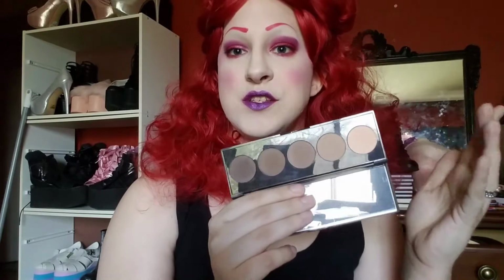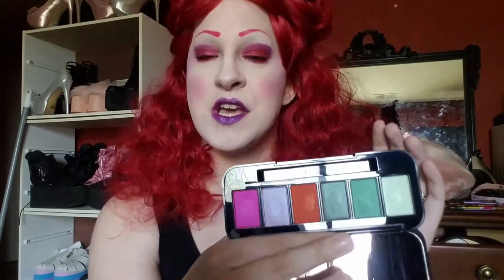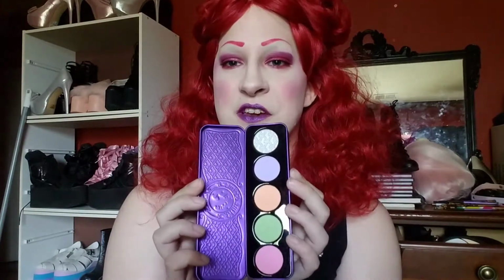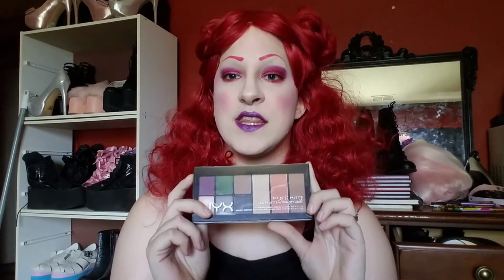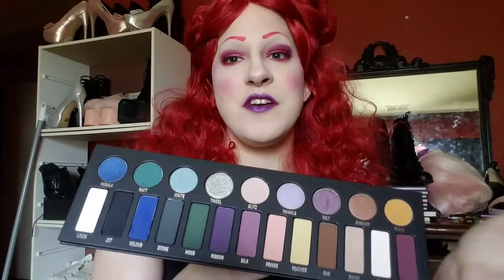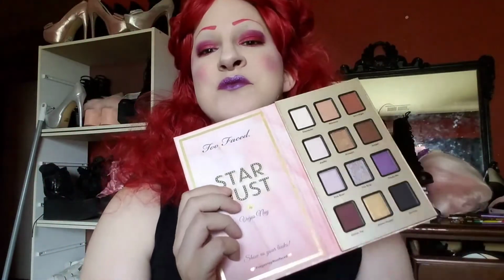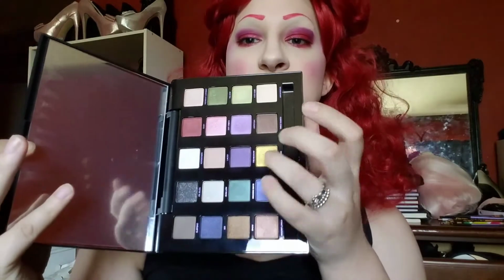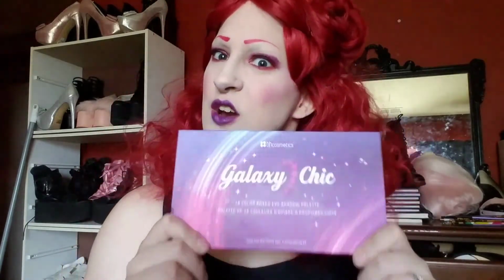Eyeshadow Palette Declutter Part One!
I am taking the plunge and starting a declutter. First up are eyeshadow palettes!
If you are interested in buying the palettes I have decluttered they are listed on my Poshmark @NanaKawaii.